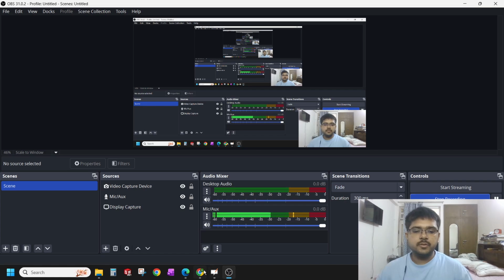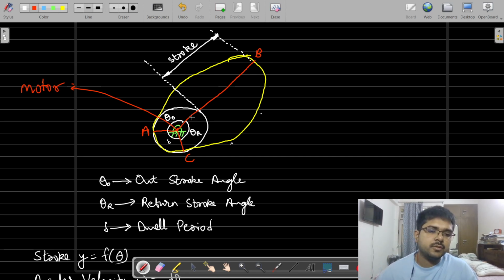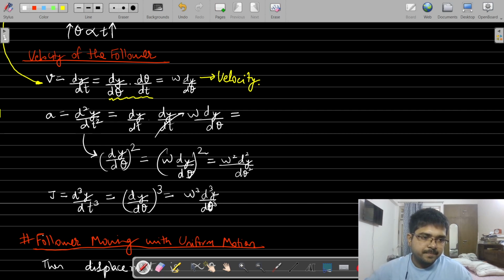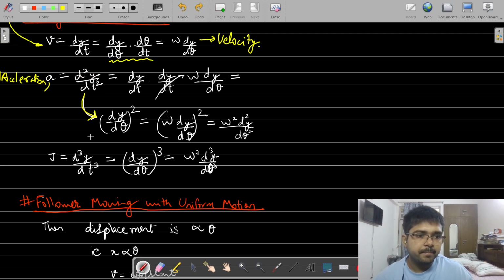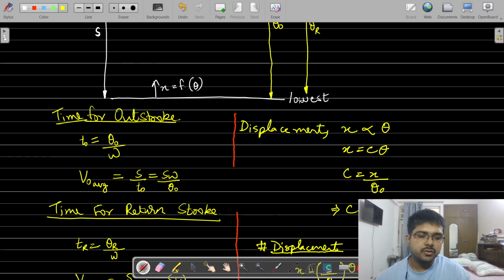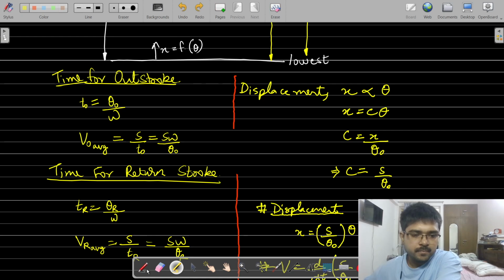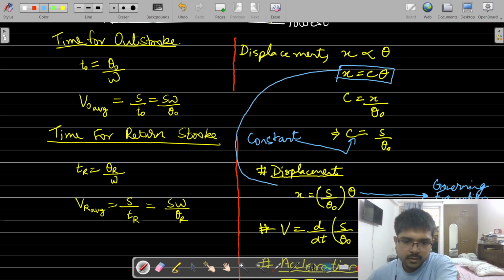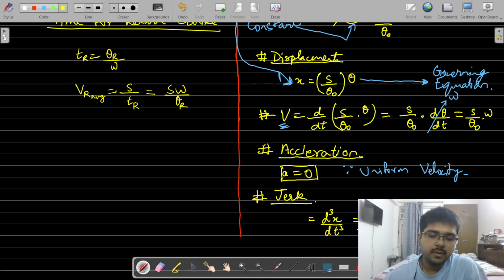CAMs: Motion of the Follower || Uniform Motion